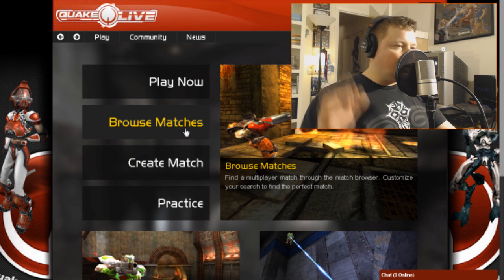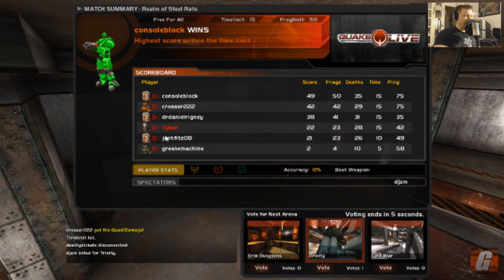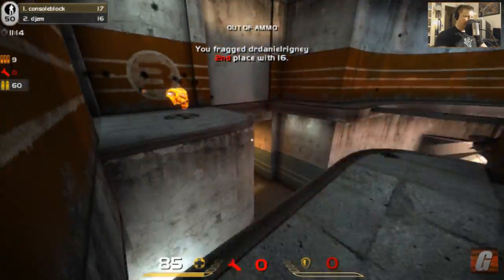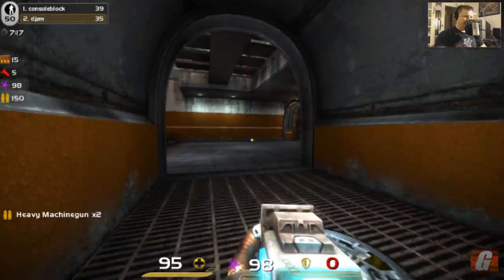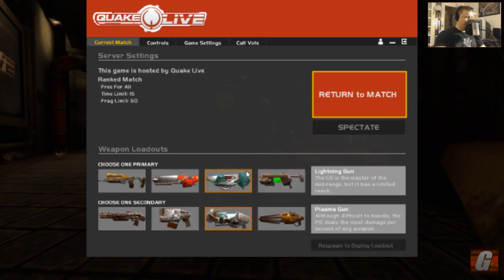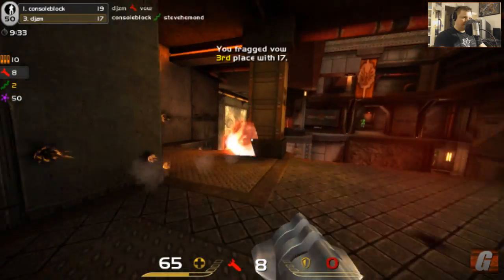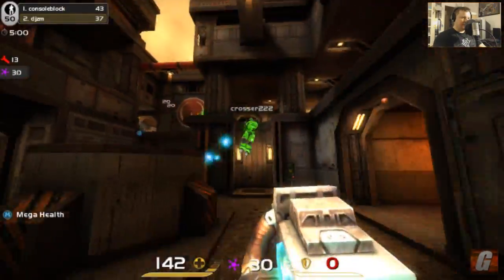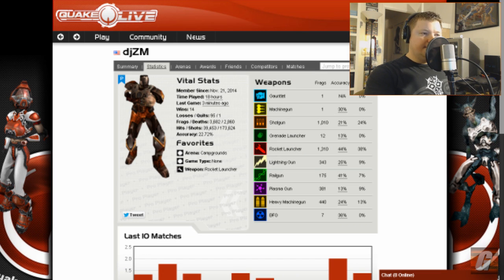Quake Live Gameplay Session (PC) | Let's Play #113 - Quake III Meets 2008.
In this video I play a few free-for-all deathmatch matches in Quake Live, a modern conversion of the classic 1999 arena shooter and one of my favorite games of all time, Quake III Arena.

Merch!